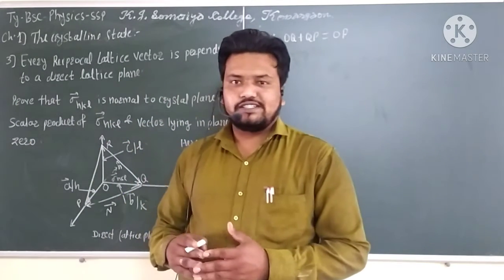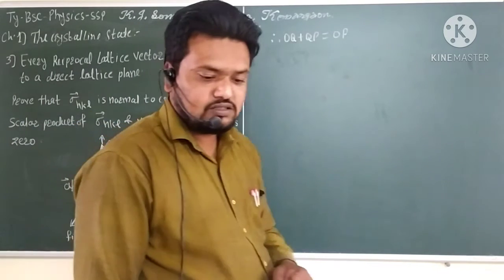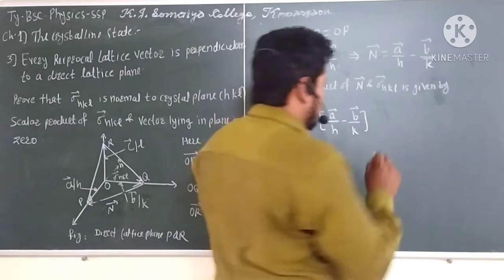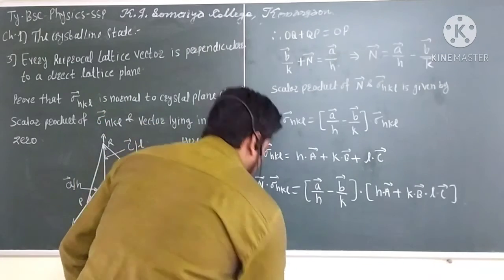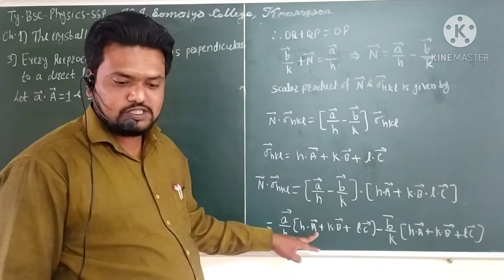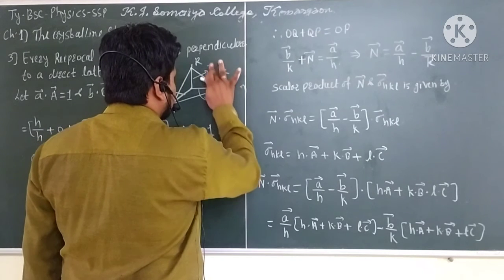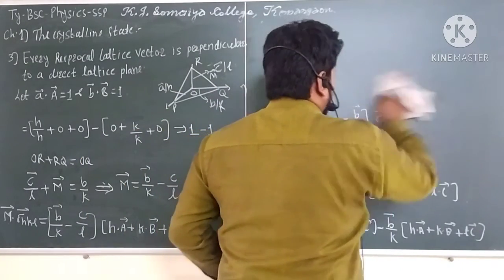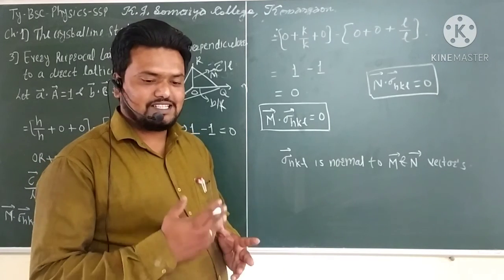TyBsc Physics(SSP), Ch-1. The Crystalline State, L. No. 19